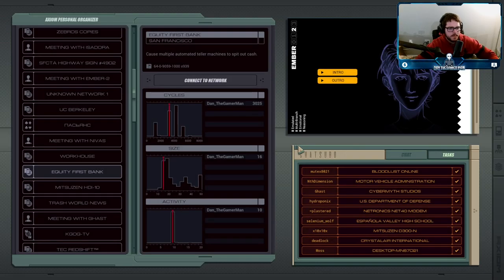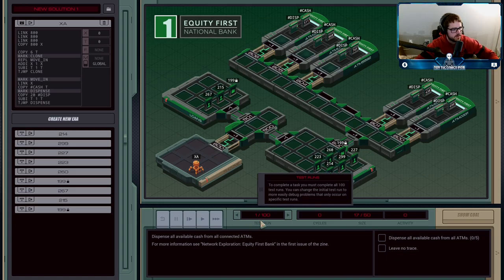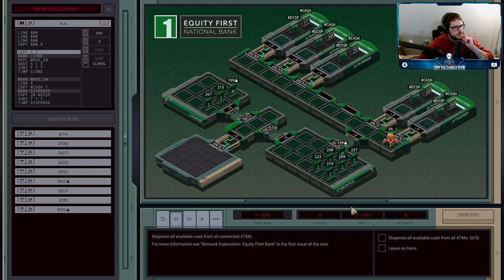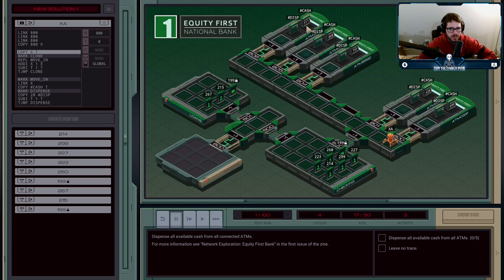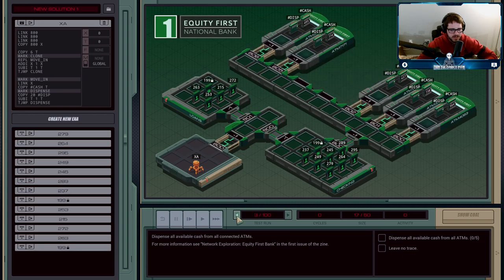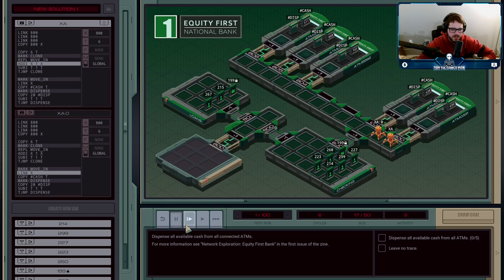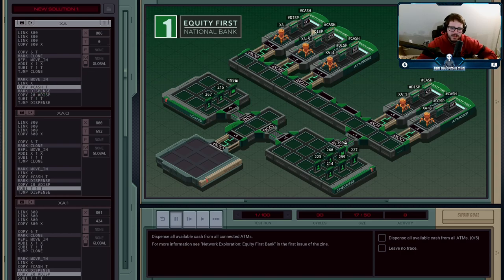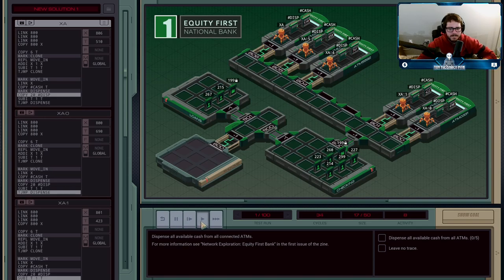Equity First Bank - San Francisco - Exapunks Solutions #10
Welcome to Exapunks. In this game, you are a semi-retired hacker suffering from a disease called the Phage, which slowly converts your body into a useless pile of scrap and circuitry. The medication you need to manage your symptoms is impossible expensive, and a mysterious artificial intelligence reaches out to you. If you are willing to dust off your hacker gloves, she will provide you with the medicine you need to stave off the progression of the disease.

I guess it's time for a little bit of wealth redistribution. Ember wants us to hack some ATMs to dispense their entire contents out onto the street.

In general, I aim for lower Cycle scores; but I do not go crazy with optimizing my solutions. If you have a faster or better way to solve one of these problems, I strongly encourage you to go for it!

XA
LINK 800
LINK 800
LINK 800
COPY 800 X

COPY 6 T
MARK CLONE
REPL MOVE_IN
ADDI X 1 X
SUBI T 1 T
TJMP CLONE

MARK MOVE_IN
LINK X
COPY CASH T
MARK DISPENSE
COPY 20